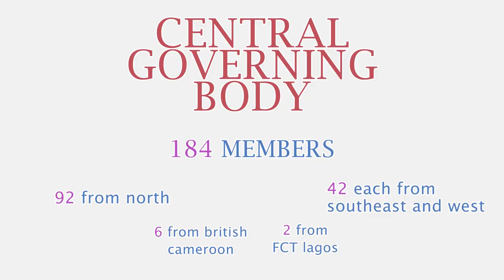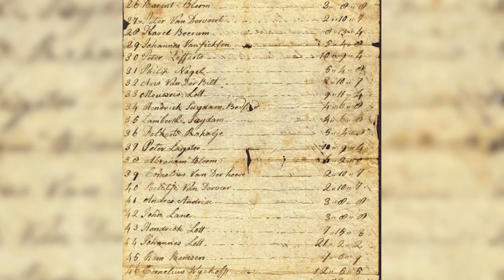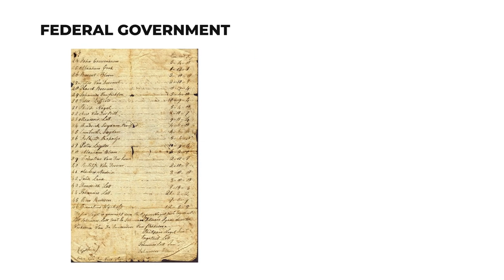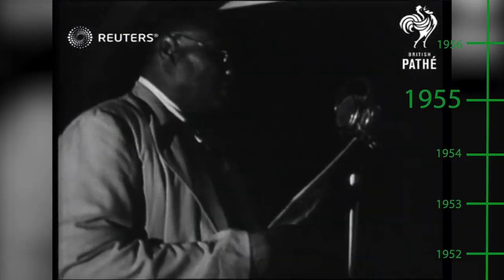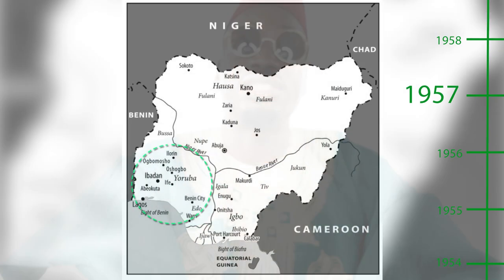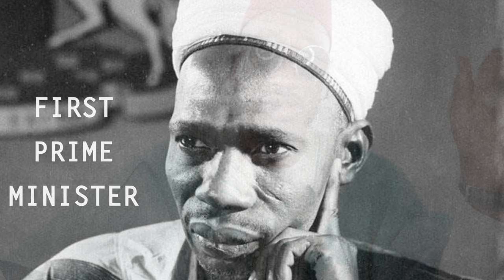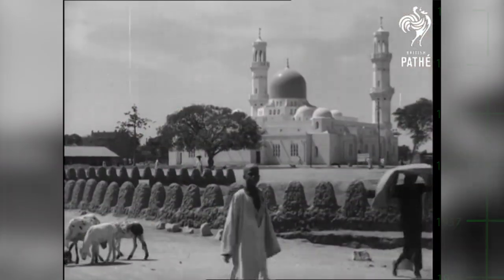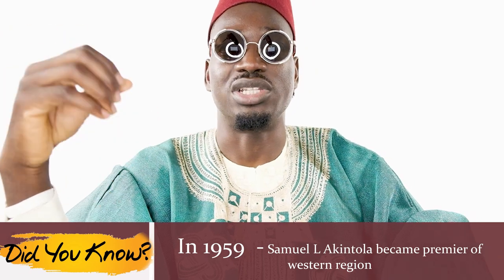Road to Independence: BASIC NIGERIAN HISTORY #37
In this episode, Dr Catel discusses the road to independence and the British attempt to convert the whole of Nigeria into a self-governing nation before pulling out.

BNH will be like a crash course (or an edutainment series) on Nigerian history using animation and clever commentary to educate and entertain. Along the way, it will also touch on other parts of West African history.

Free is nice, but if you can afford to pay a little every month, it really helps us to continue producing this content.

Additional reading:
A History of Nigeria. Toyin Falola
History of West Africa Vol 1 ed. Ade Ajayi & Michael Crowder
A Platter of Gold. Olasupo Shasore